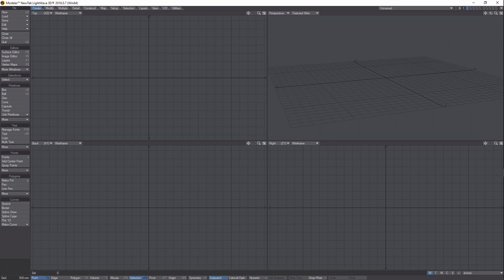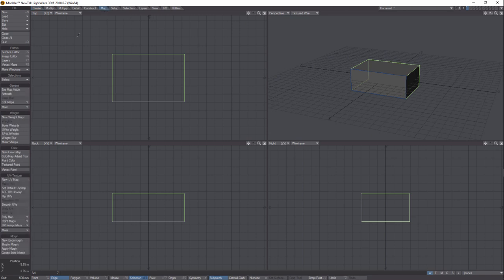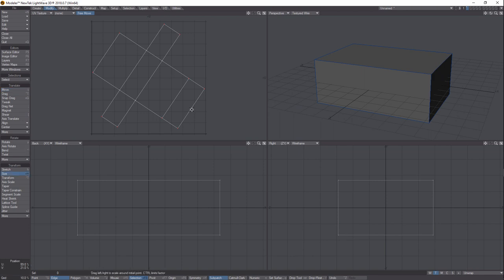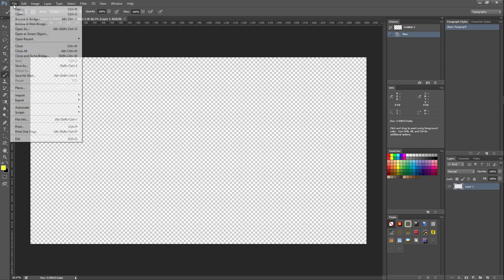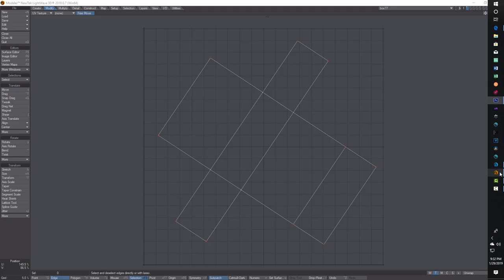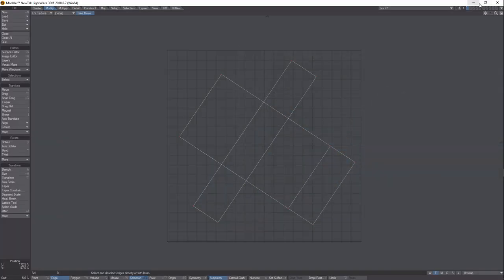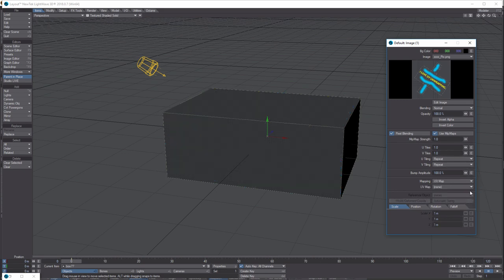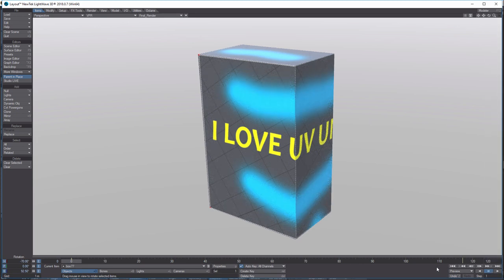Very Basic Intro to ABF UV Unwrapping in Lightwave and Photoshop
This is a very quick and dirty tutorial on getting starting with UV ABF unwrapping in Lightwave 2018. Normally, the standard projection and surfacing techniques will work well and you only to UV unwrap if an object is irregularly shaped or organic. There is a lot involved with surfacing and texturing uv maps and this is only a quick start video for beginners. This tutorial also requires Photoshop, but another program such as GIMP could be used.